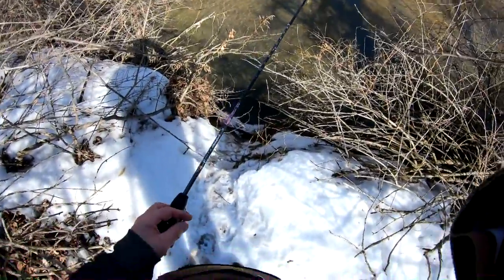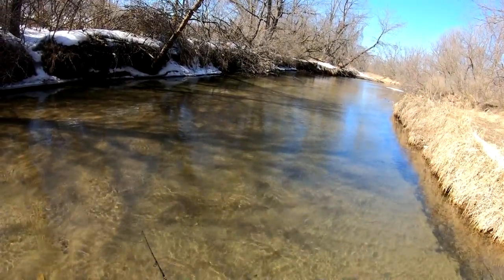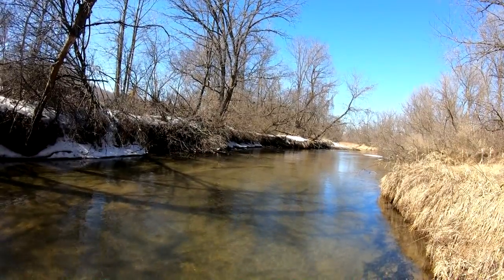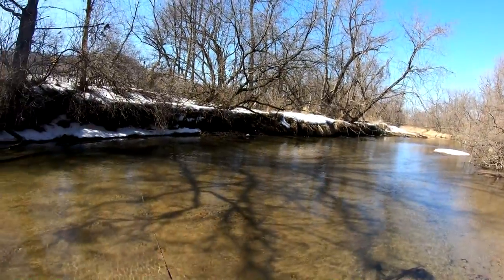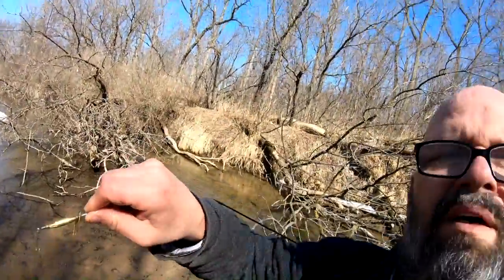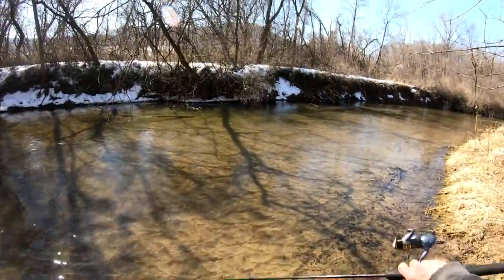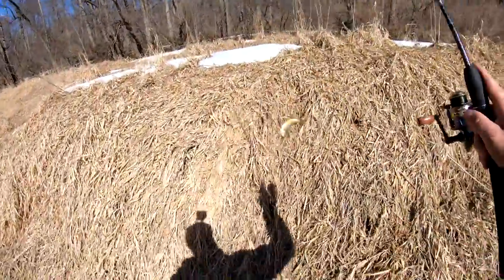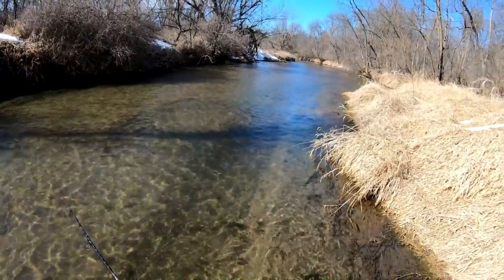Catching BROWN and BROOK Trout on Spinners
▶️Took a trip to an area I haven't been to in a long while for a trout fishing ADVENTURE Plus I had a chance to try out my new headcam for that Hand-Free angle for future videos and the single hook spinner design is still working AWESOME!!!
Buy a Spinner like the one I fish with and try it yourself, I bet you get HOOKED!

Fishing Rod - Shakspear Ugly Stik 6' - 2 piece
Reel - Pflueger President
Line - 5lb PowerPro Braid - moss green
Waders  - Caddis
Boots - Simms

VNNFKFVRADNHGJJT